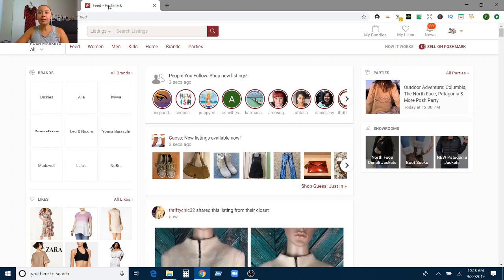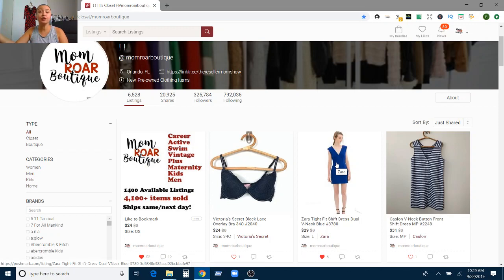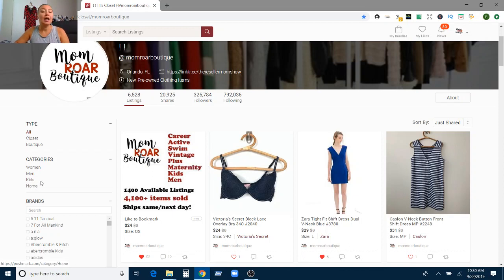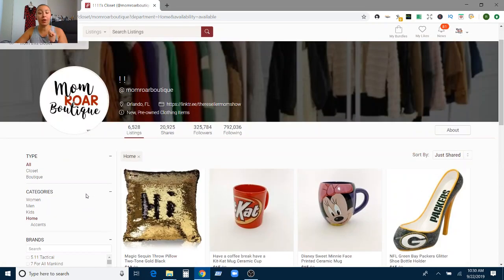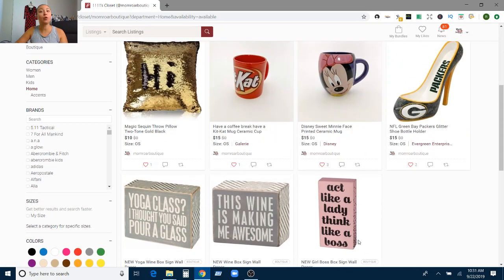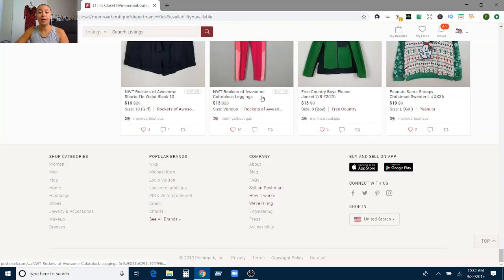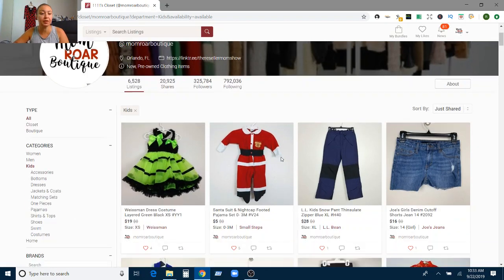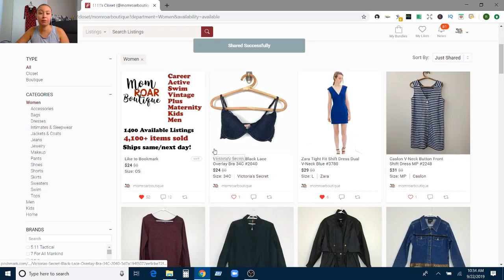Virtual Assistant Training Ep 1: Sharing on Poshmark | How to Share on Poshmark